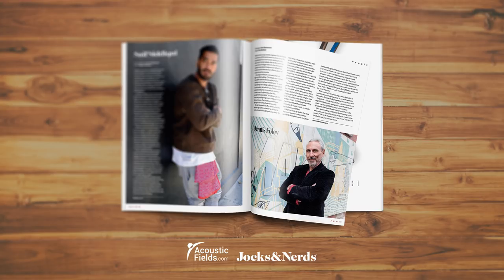Interview with Dennis Foley in Jocks & Nerds Magazine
Read more about this interview and the Jocks & Nerds Magazine